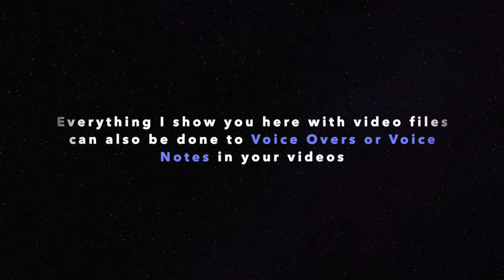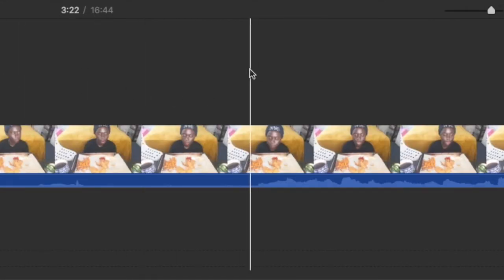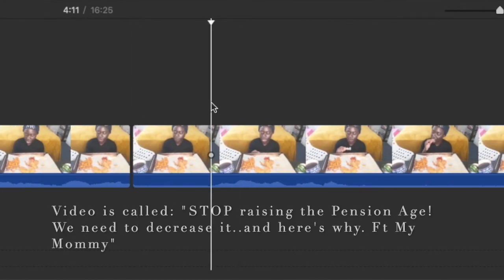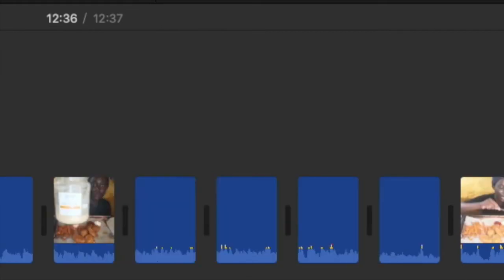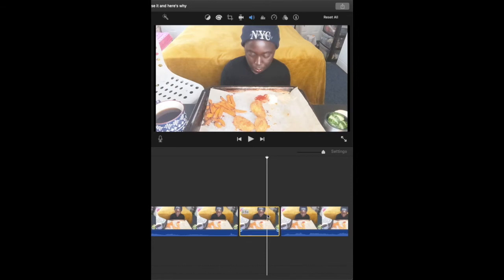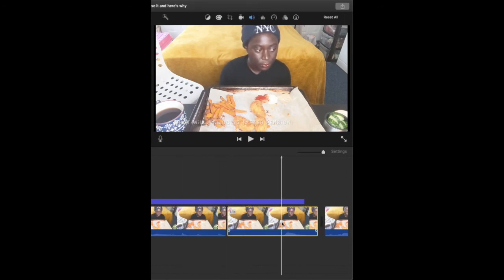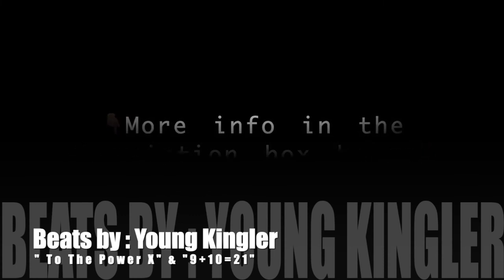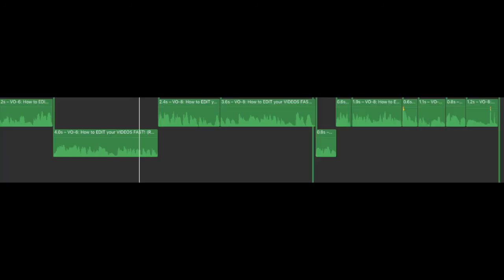How to EDIT your VIDEOS FAST! Remove SILENCE and useless AUDIO without listening | Itstimeforlife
In just *3 minutes* I teach you how to edit your videos FAST! This is a game changer that nobody talks about!! No secrets here. Let's learn and grow together!!!

Note: Please ensure you don't have a title or any other attachment to the clip you are deleting, before you delete it!! Ensure you move all the extra attachments to your clip: Pics, voice notes, music and titles, to another clip before deleting your 'useless' clip!

Have fun with your new way of editing! 📹🤗

🎶B E A T S  by :  Young Kingler